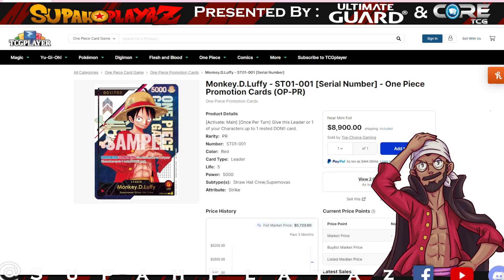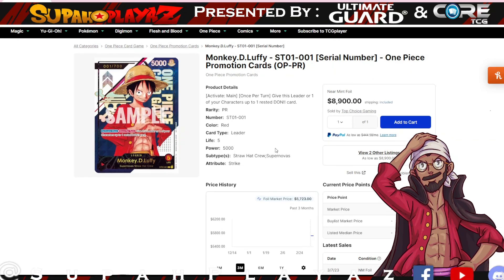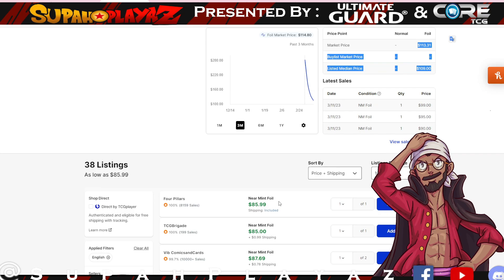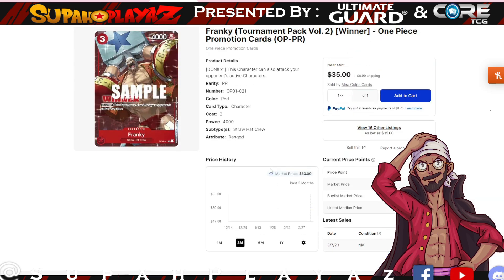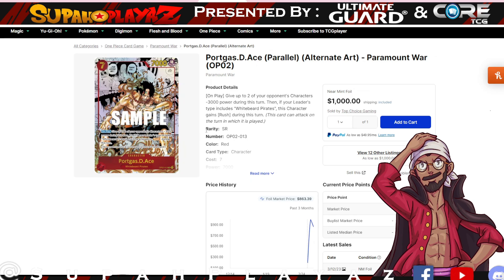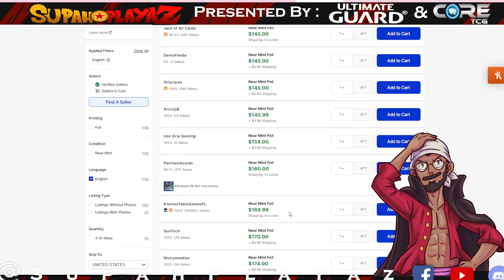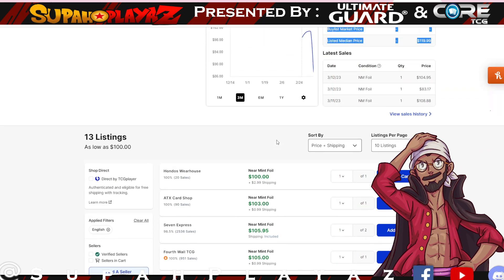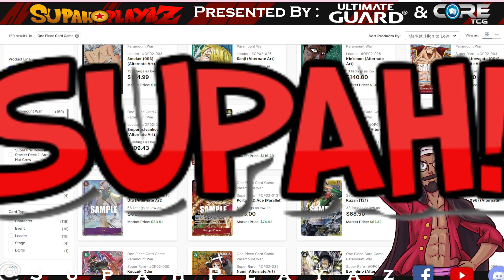PROMOS GO DOWN!! *ONE PIECE TCG *MARKET WATCH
Get 15$ Free by Following us on WhatNot App! We do LIVE DBS Auctions!